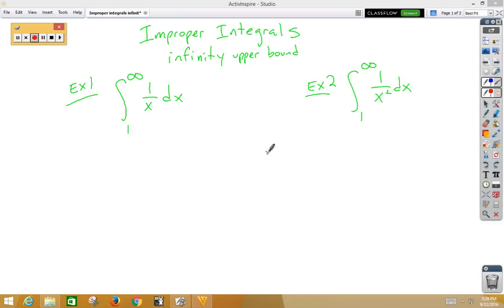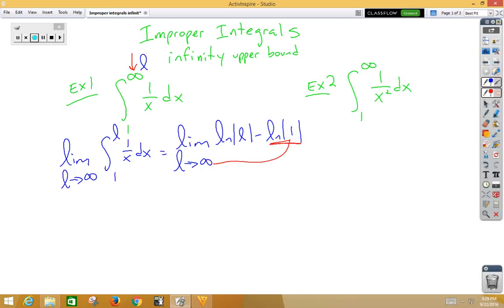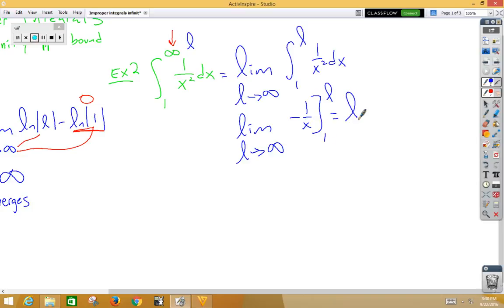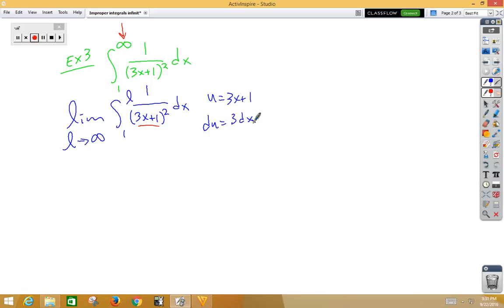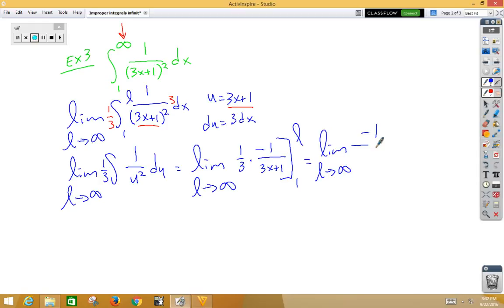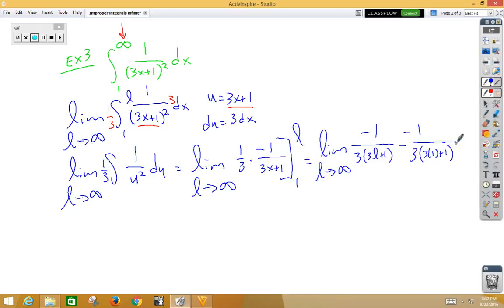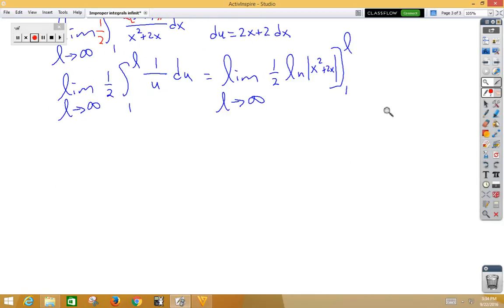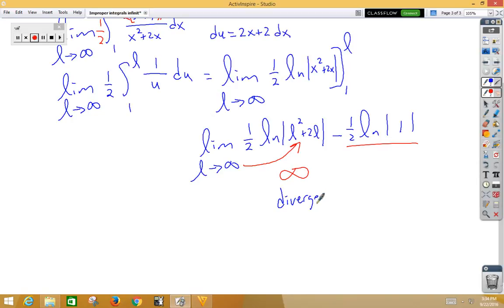improper integrals infinity upper bound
improper intergals infinity in upper bound